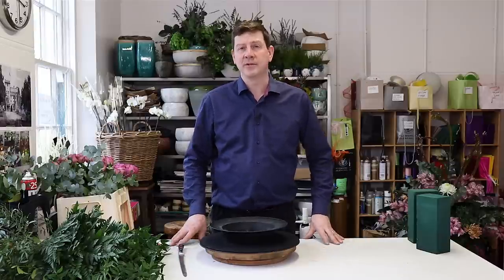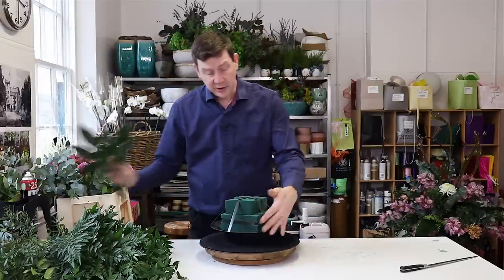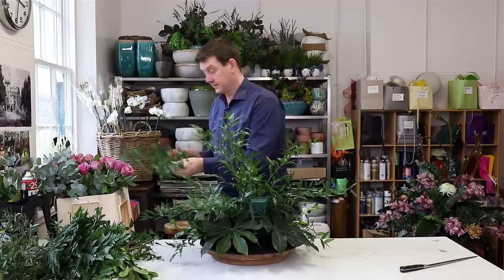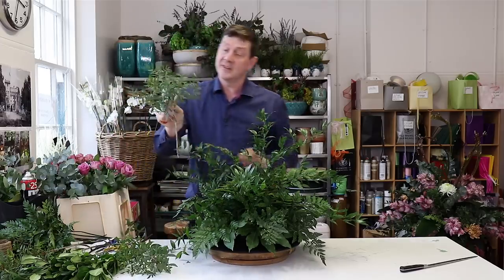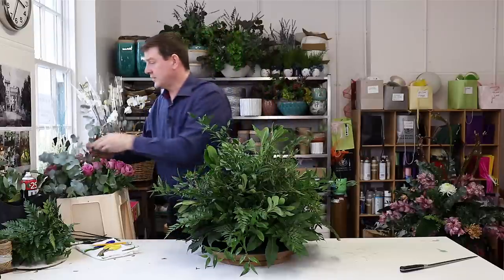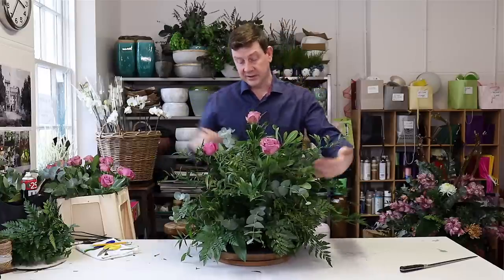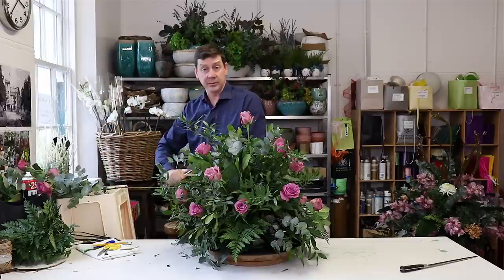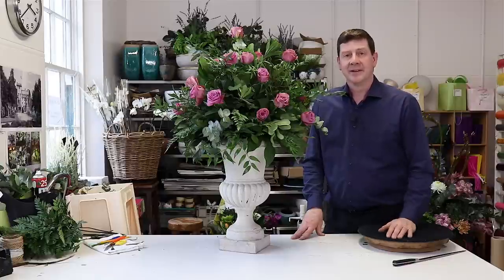How To Make A Classic All Round Arrangement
We had to make this design for the entrance to a large restaurant, where it would sit on a table as people enter. It will be seen from both sides, so creating a round base of mixed foliage is the perfect way to show off these lovely New Orleans roses. The eucalyptus lightens the foliage and is the perfect partner for the lilac flowers. Why not use your own favourite rose and create a design like this to give it pride of place?

Ingredients 1 x urn base, wet floral foam, designer bowl, mixed foliage featuring fatsia, pistache, leatherleaf fern, French ruskus, and 21 beautiful New Orleans roses.